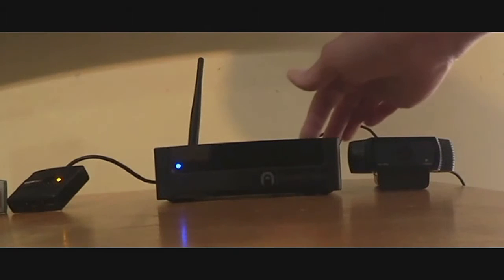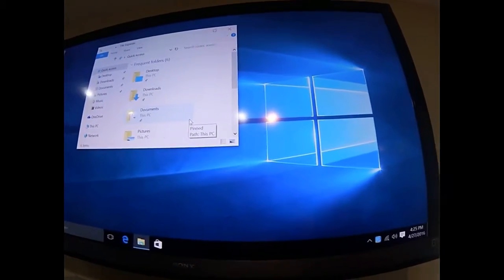Azulle Quantum Byte Mini Windows PC Computer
MommyRamblingsBlog Mommy Ramblings takes an in-depth look at the Azulle Quantum Byte Mini Fanless Windows PC. We review the Bundle option of a wireless Logitech Keyboard with touch pad and Logitech HD Webcam. This bundle and the separate components can be purchased on Amazon You can also visit azulletech.com to see all of their products. If you would like to see your product reviewed by Mommy Ramblings, just email .